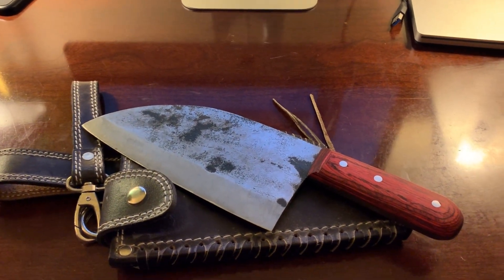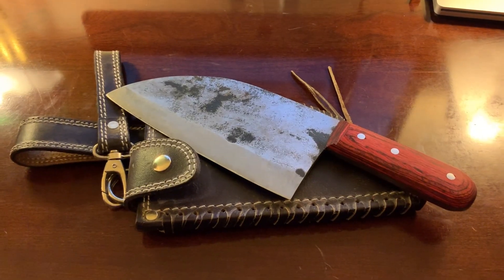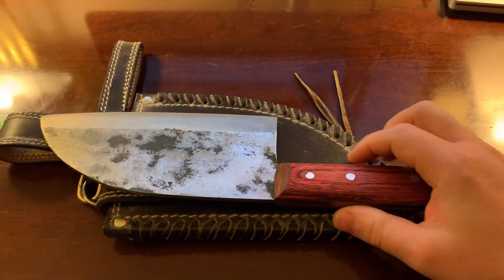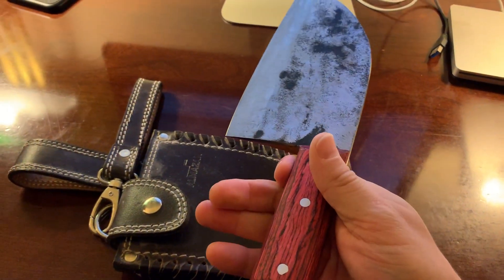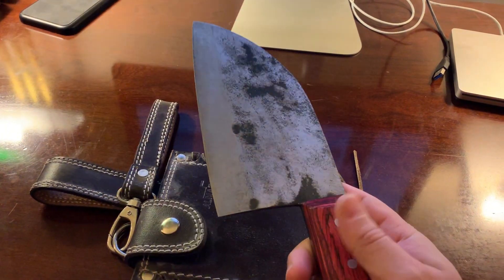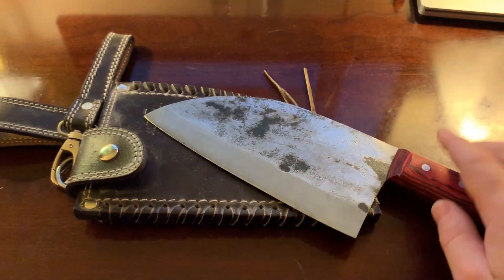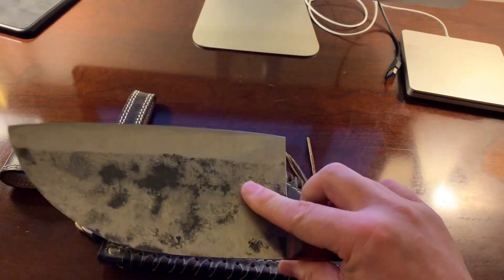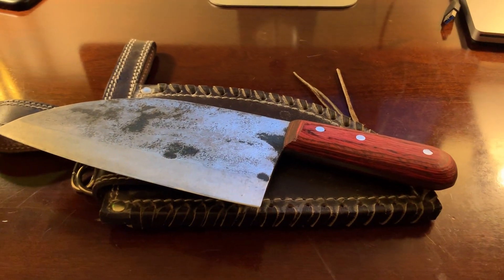1 year later Almazan knife review bushcraft version | NOT Almazan Kitchen